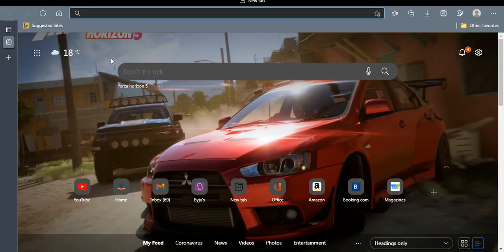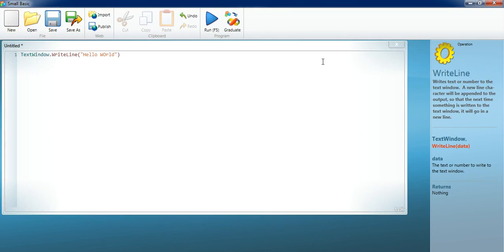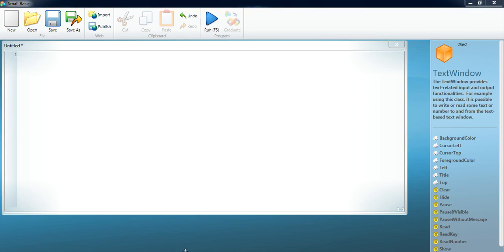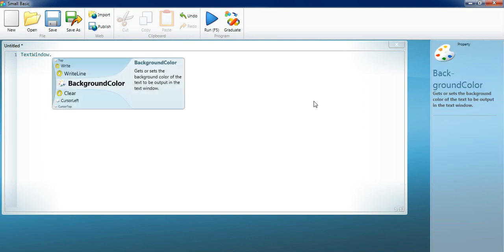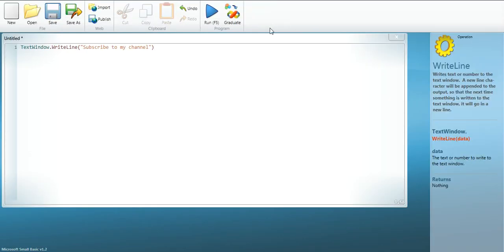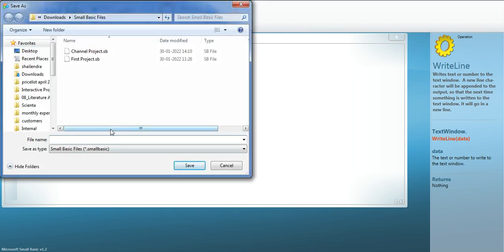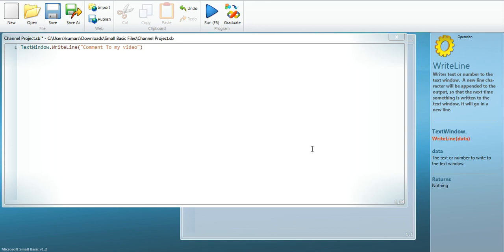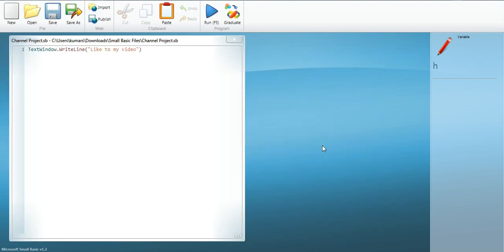Microsoft Small Basic | Introduction | Tutorial - 1 | By Coding World of Aditya Sharma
Hi Guys , I Hope you will learn a lot about Small Basic in this video.You can practice Small Basic yourself .It is a very useful program for for coders who are learning. I will provide the link for downloading Small Basic below for your convenience.